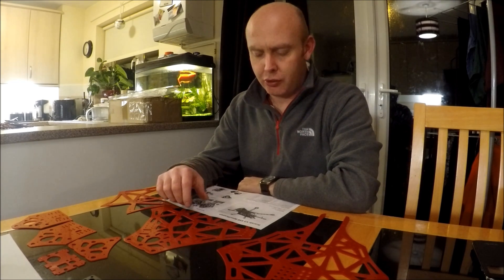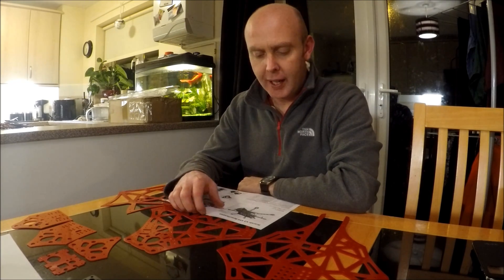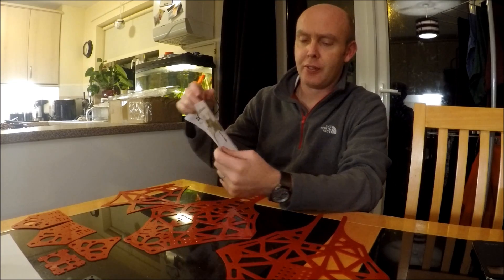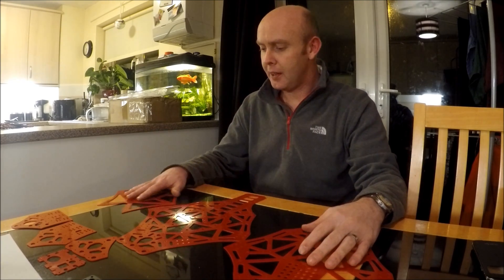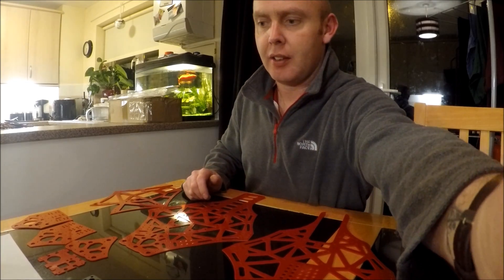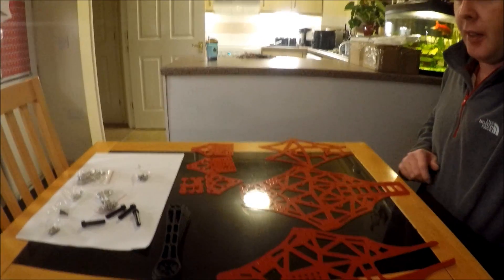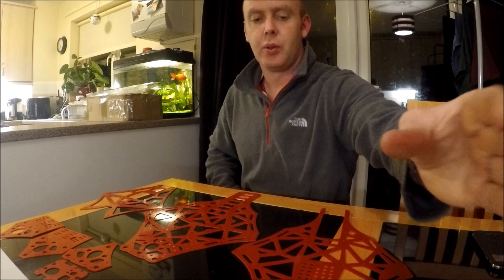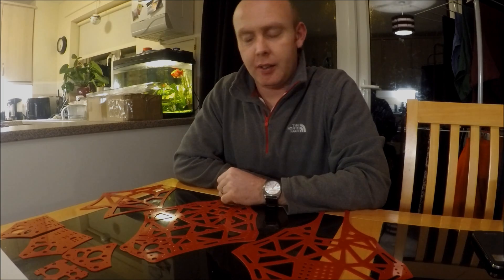Hobbyking Scarab V3 550 Hexacopter Build & Test Flight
A quick video of the new Hobbyking Scarab V3 550 size hexacopter, frame build and test flight.
I used the Flip32+ FC in the end and it flys very well, nicely balanced! I used 4s Battery as 3s was slightly under powered on 8 Inch Props.